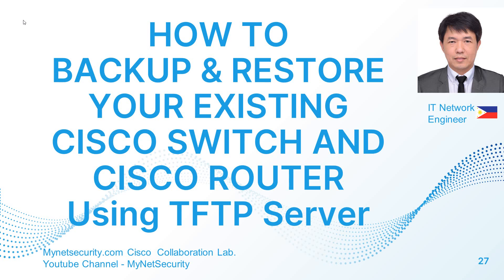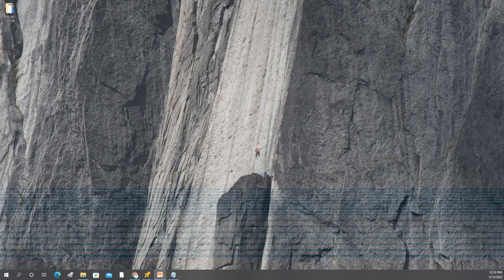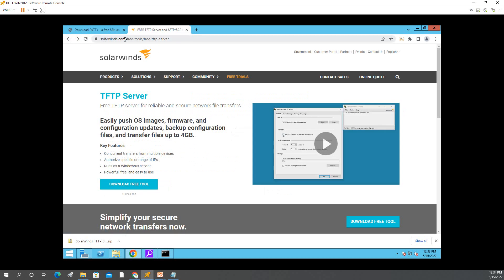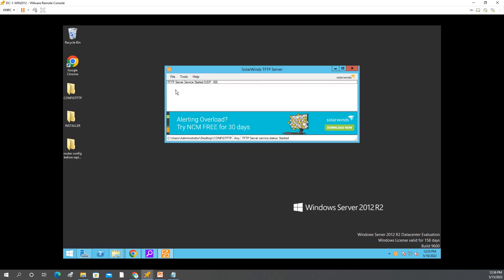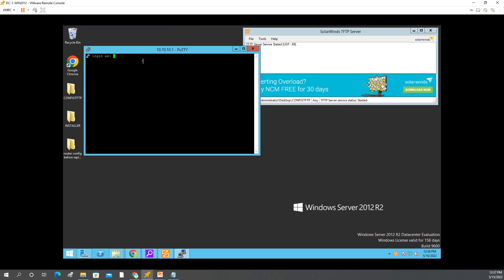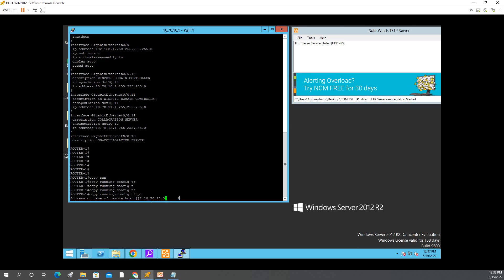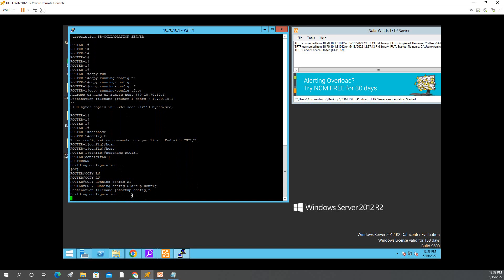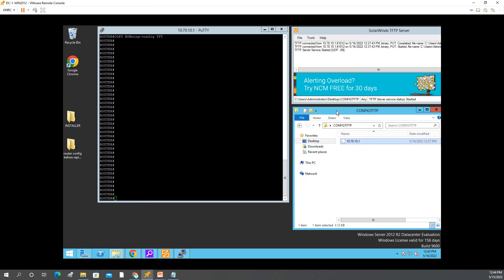HOW TO BACKUP AND RESTORE CONFIGURATION FOR CISCO SWITCH AND ROUTER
Hi!  I am is Anthony Delos Santos. A network engineer. I am creating IT Tutorial videos By demonstrating the simplest and most straightforward route imaginable, I hope to assist you in your IT career.